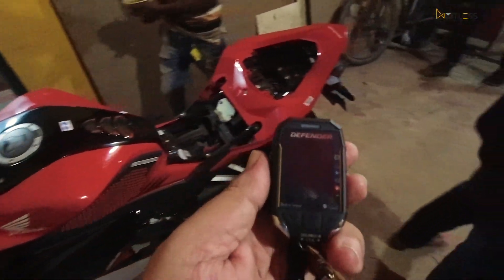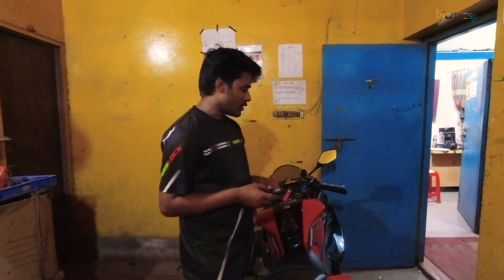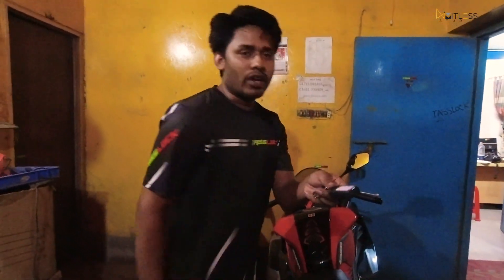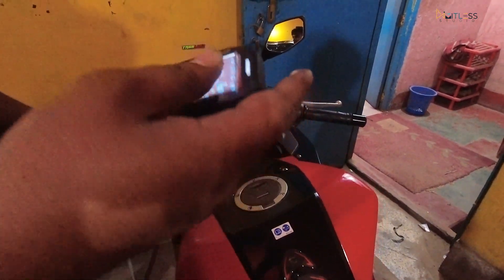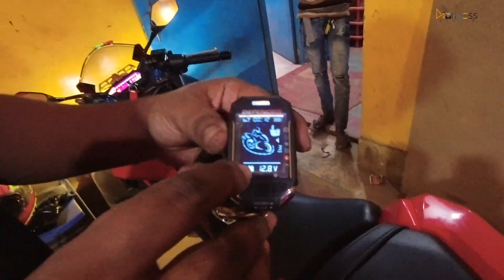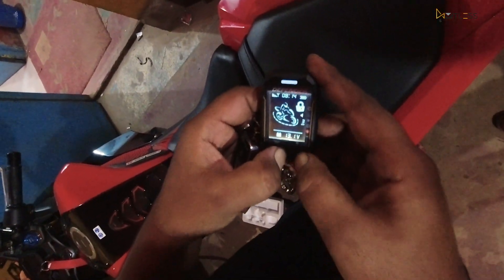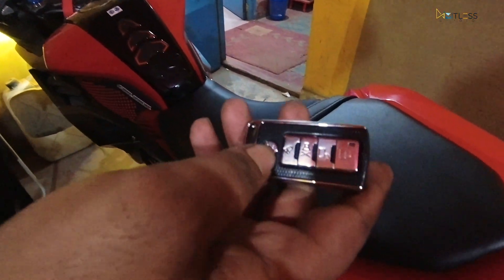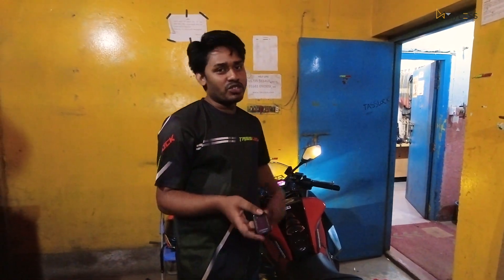Tasslock Defender LCD | Defender I আপনার বাইক কি নিরাপদ?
Automatic Ignition on when you sit on your bike and turn off the engine with a lock when you leave the bike alone. No need to press anything. Yes, it's Magic.

If your bypass the bike key cable or if you break everything still you cannot start the motorcycle. Master Key and Original key cannot start the motorcycle. In case of robbery or hijack just get down from the bike and run away, Bike will automatically lock and a 125db sound will alarm. Even if someone tries to carry your bike into a Van or truck your remote will alarm and vibrate, also the bike will siren loudly. If You cut all wires and disconnect the Tasslock from the motorcycle, still cannot start.

tasslock defender price in bangladesh,
tasslock user manual bangla,
tasslock price in bangladesh 2020,
tasslock pro price in bangladesh,
tasslock bd,
tasslock gps,
tasslock review,
tasslock price in bangladesh 2021,